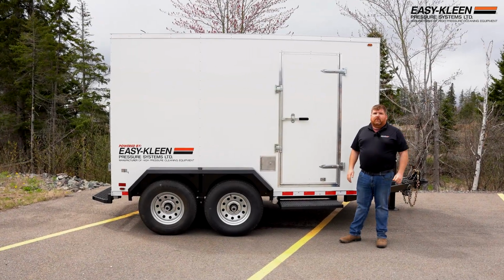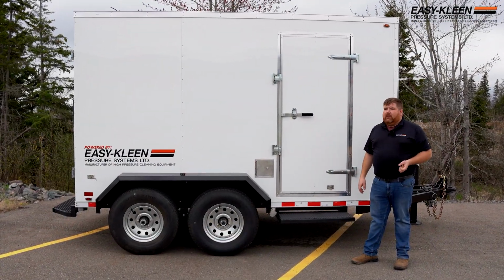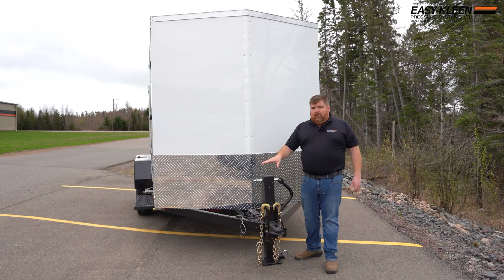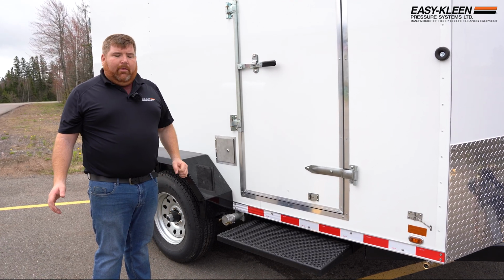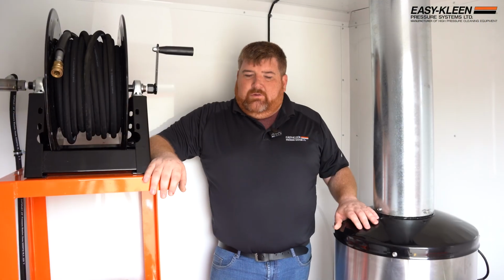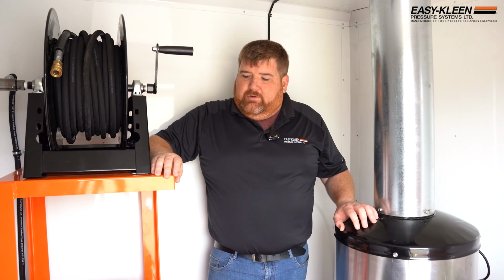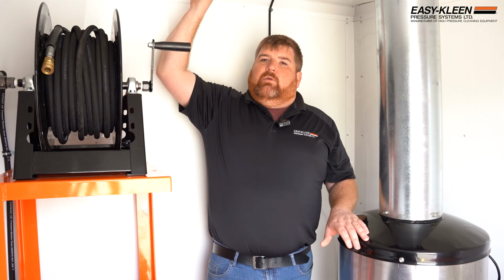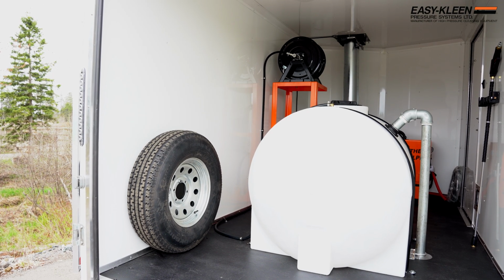Introducing the Alpha Industrial Oil Fired Hot Water Pressure Cleaning System Enclosed Trailer.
The Ultimate Mobile Cleaning Trailer by Easy-Kleen | Full Walkthrough & Features

Whether you’re in construction, agriculture, fleet maintenance, or industrial cleaning, having the right tools makes all the difference. In this video, we introduce you to the Easy-Kleen Enclosed Trailer System — a fully self-contained, mobile cleaning powerhouse built for professionals who demand performance, flexibility, and reliability.

🏞️ Perfect for Municipal Use
Not every location has space for a permanent wash station. That’s why this municipality chose a mobile solution that goes wherever it’s needed — marinas, parks, or public ramps. Users simply pull up, tap to pay, wash, and go. Clean, compliant, and convenient.

🛠️ Built Tough, Designed Smart

10-ft enclosed trailer with barn-style doors

Tandem 5,200 lb. axles with electric brakes

225-gallon water tank with roof vent

Powder-coated steel stationary frame

🔥 Industrial-Grade Cleaning Power

Easy-Kleen Oil-Fired Hot Water Pressure Washer

4 GPM at 3,000 PSI

7.5 HP TEFC electric motor (220V, single phase)

400,000 BTU burner for constant hot water

🔧 Accessories That Work With You

48" gun and wand assembly

50-ft high-pressure hose

Soap nozzle, chemical injector, 4 spray nozzles

25-ft extra hose (4,500 PSI rated)

High-pressure swivel (rated up to 320°F)

Auto-Fill Kit for hands-free refilling

This is more than just a trailer — it’s a rugged, mobile cleaning system that delivers industrial power wherever the job takes you.